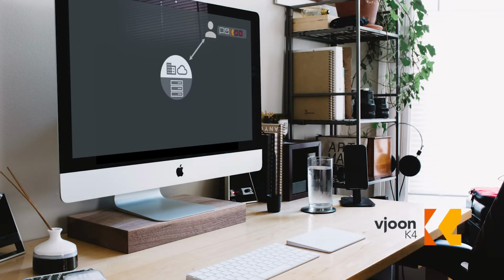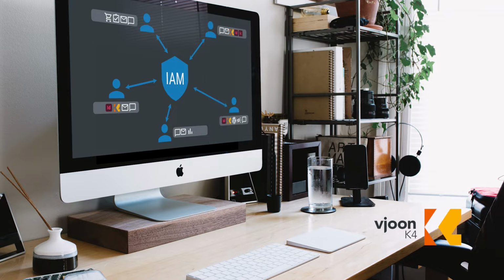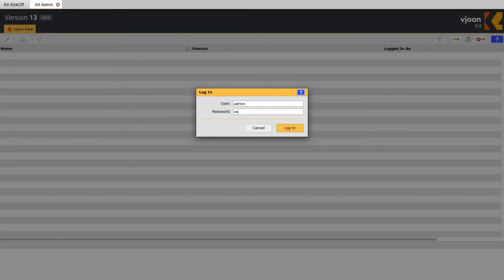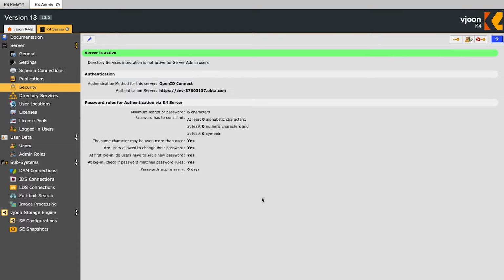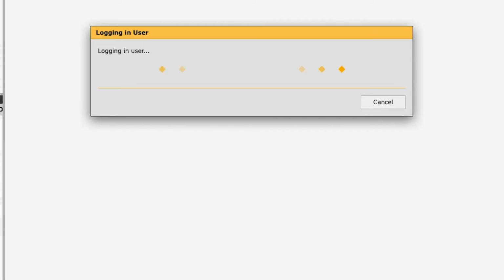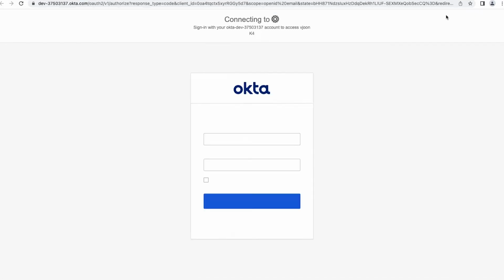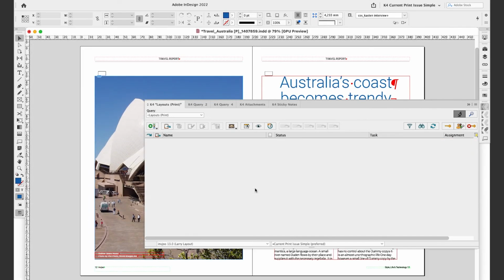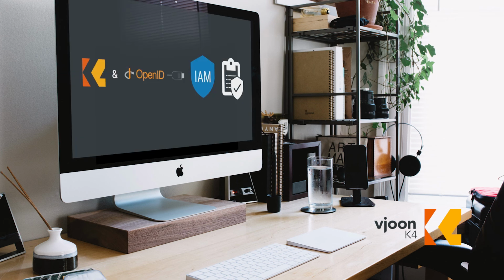Identity and access management with K4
Enterprises face the challenge of providing access to technology and application resources in the cloud, on-premise, and in  hybrid environments for large numbers of users, including those working remotely, as well as partners and vendors from across the globe. In modern IT infrastructures, information about users and authorizations is often managed centrally via Identity & Access Management (IAM).

Among others, IAM solutions can be used to streamline single sign-on requirements into a K4 environment. In addition, these services enable users’ access to be changed at short notice when required, for example during on- and off-boarding, and security policies, such as multi-factor authentication, to be enforced. By integrating K4 with OpenID Connect (OIDC), organizations can deploy their custom IAM solution and meet internal and external compliance policies.